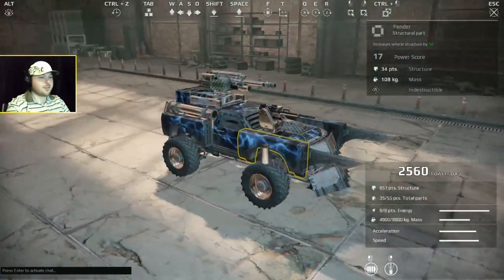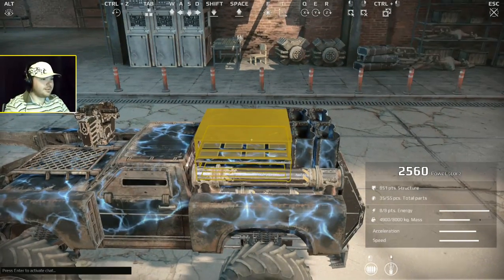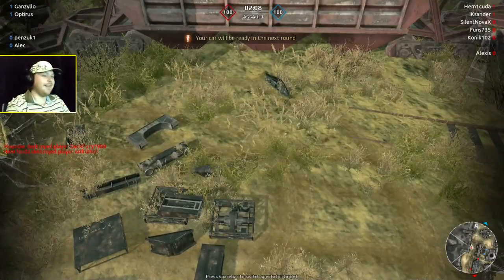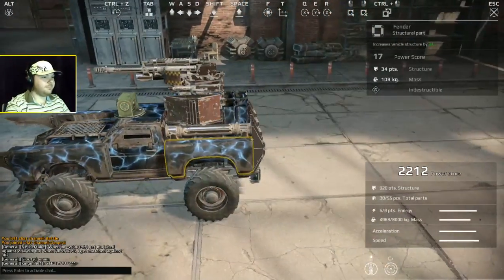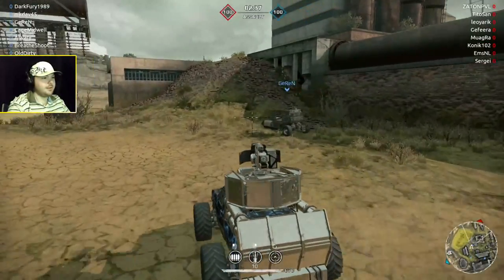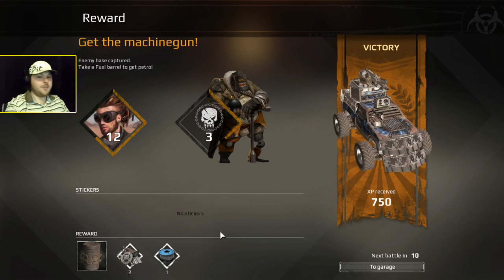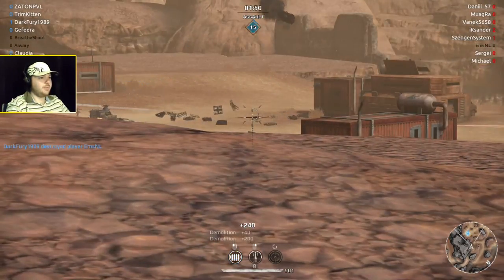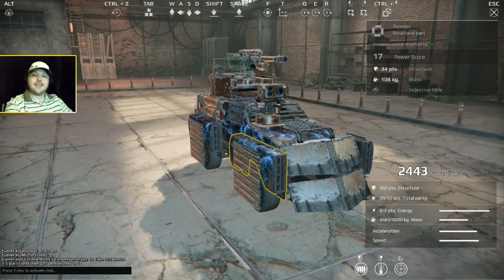Crossout 88mm Cannon Truck Build W/Game Play!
Don't forget to leave a like if you enjoy and if you have any build ideas that you want me to try out please let me know in the comment down below.